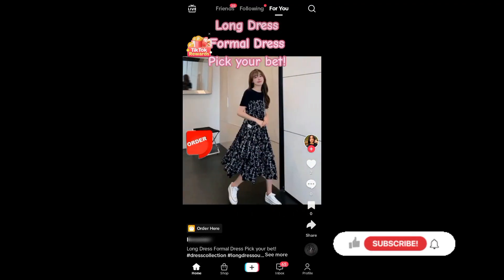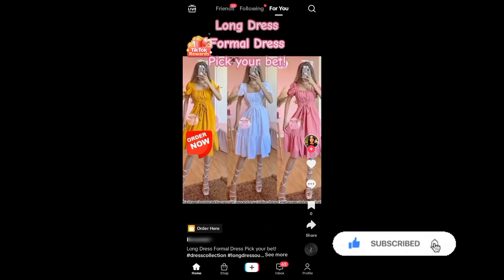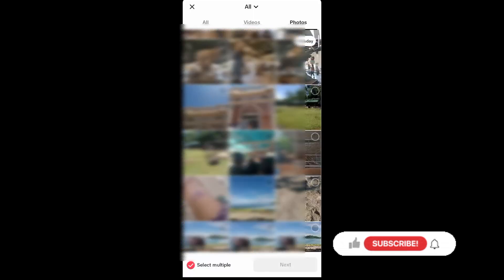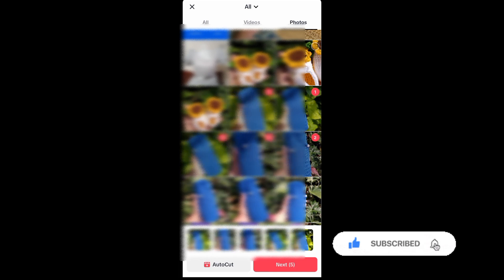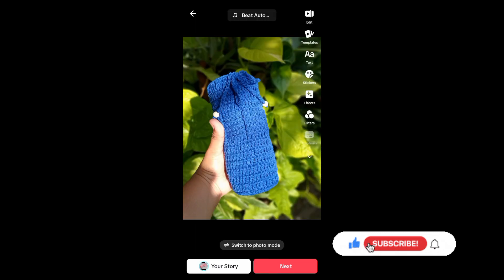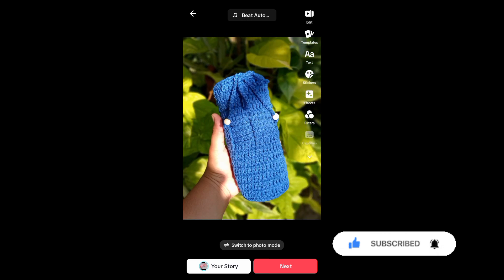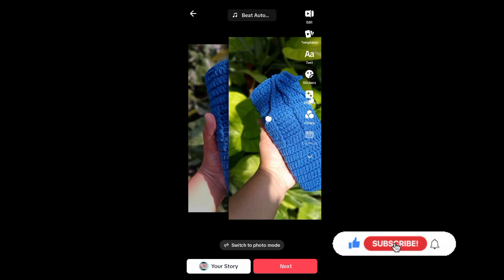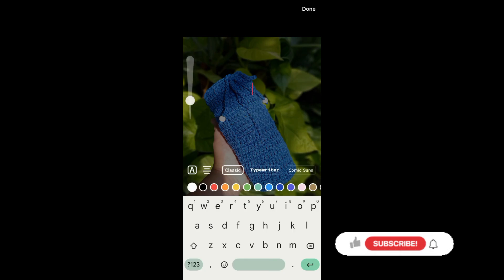How to Make Slideshow on Tiktok | Updated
Welcome to Platform Mastery! In our tutorial, "How to Make a Slideshow on TikTok," we lead you through the process of crafting captivating visual stories using TikTok's slideshow feature. Join us as we unravel the steps to seamlessly combine multiple images into a dynamic sequence, empowering you to create engaging and visually stunning content. Master the art of slideshow creation and infuse your TikTok videos with a new level of creativity and impact, all under the expert guidance of our channel.